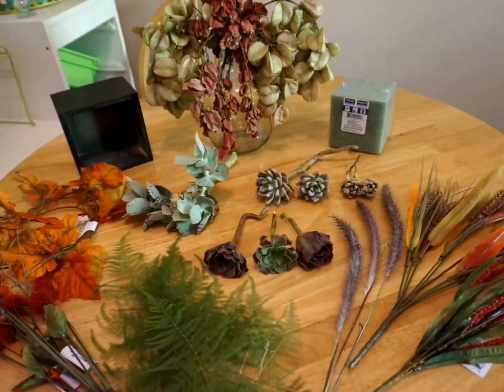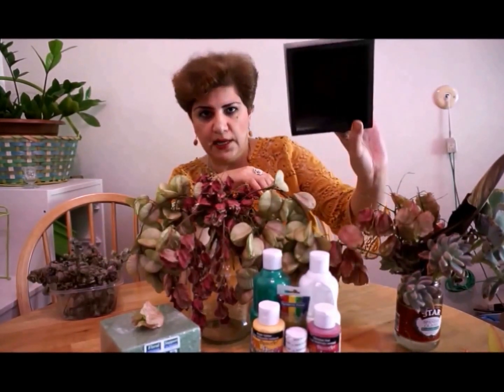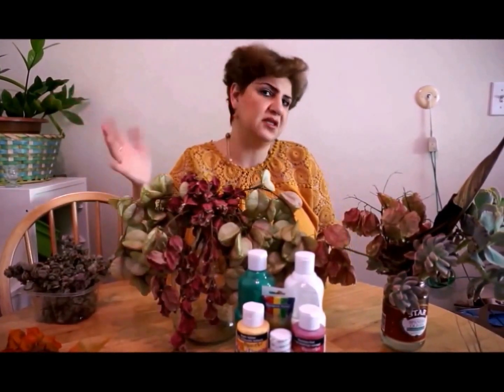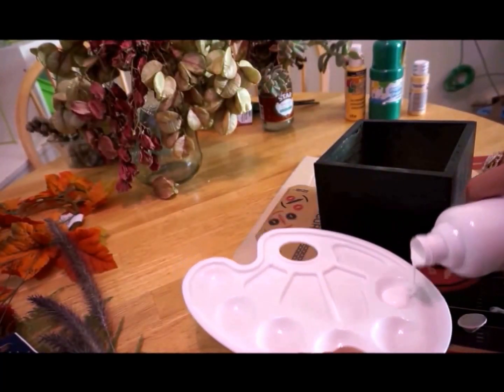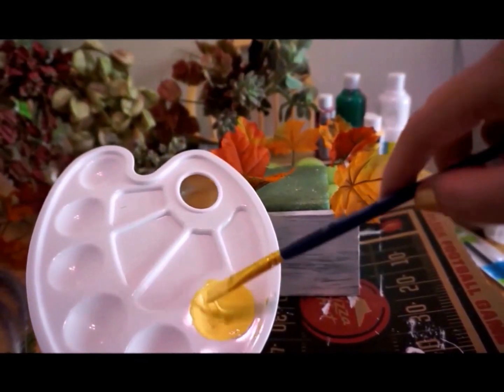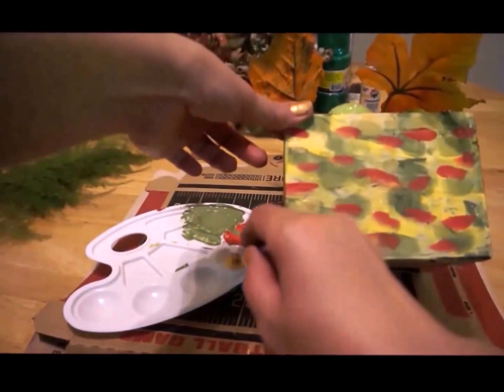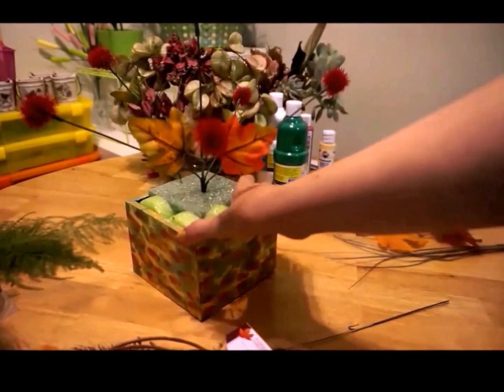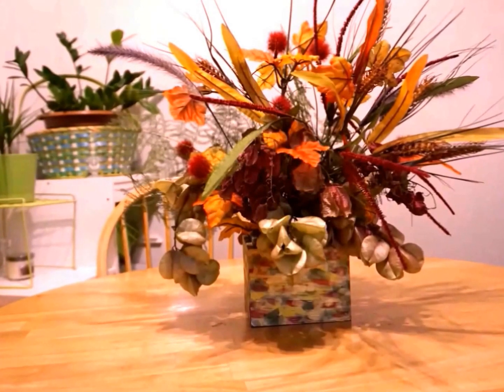DIY: FALL TABLE FLOWER ARRANGEMENT